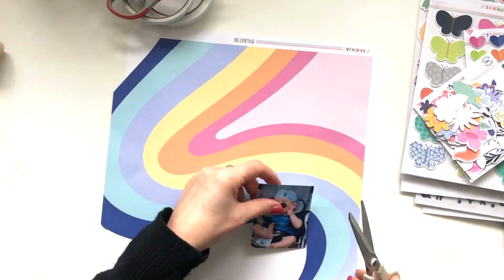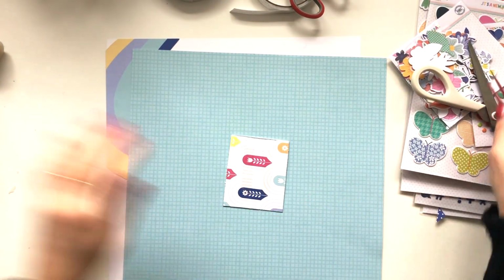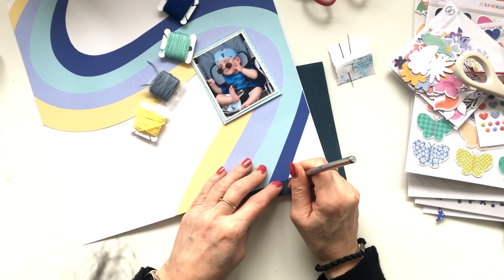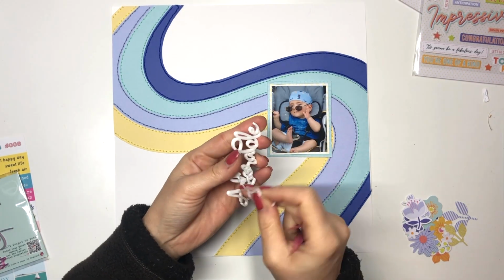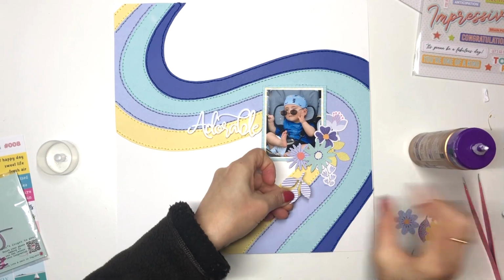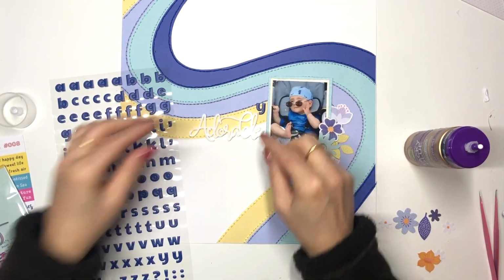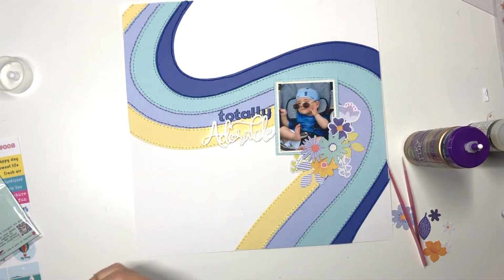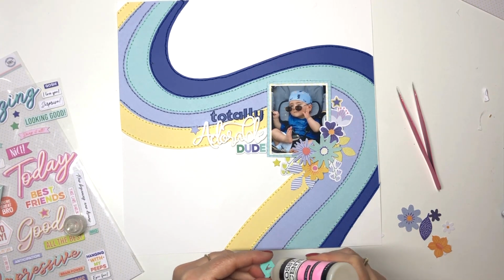Totally adorable | Petra de Vroege | Bramble Fox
Hi Friends!
Here my latest Bramble Fox process video! I’m using the beautiful Adorable title from the February Fox Box, and and the September Hip Kit.

Xoxo
Petra

You can folow Bramble Fox on Instagram @bramblefox

You can find me here on Instagram: @petradevroege